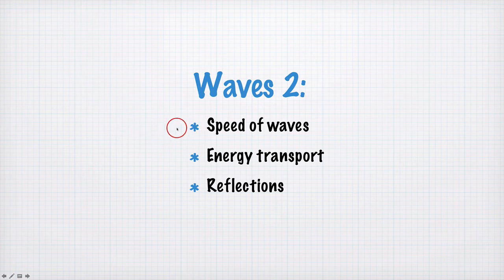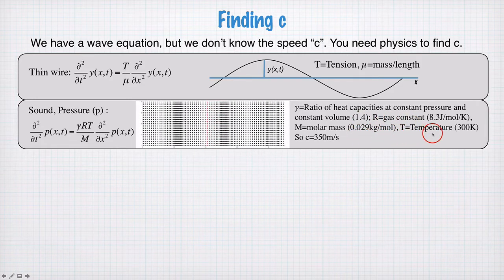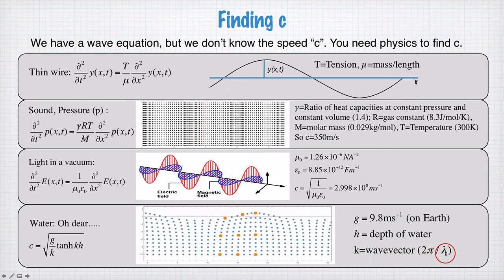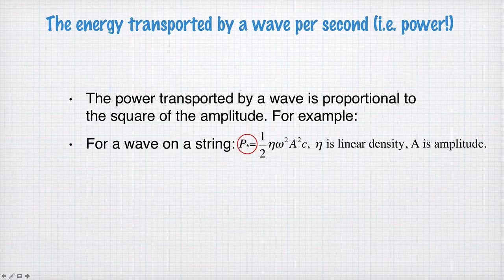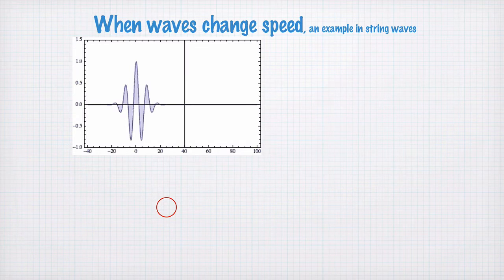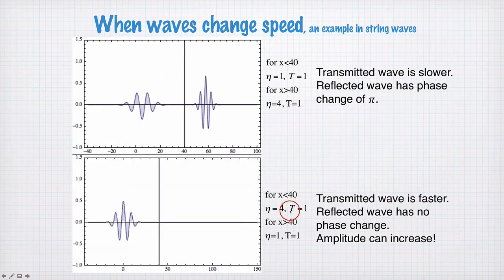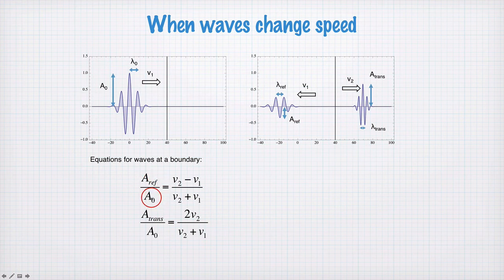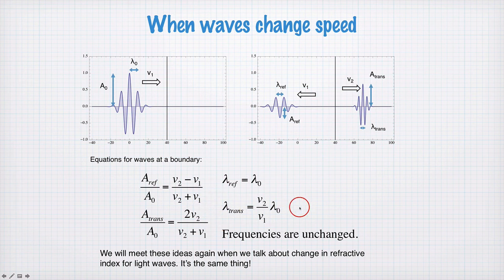10-0 waves kinds power and reflection